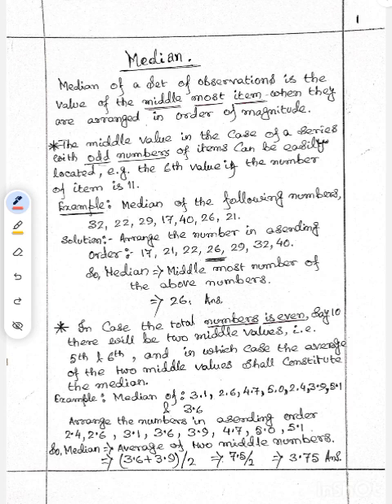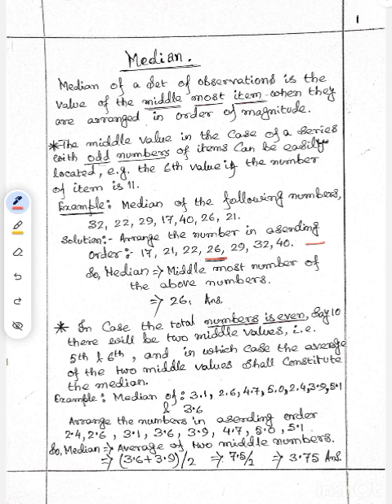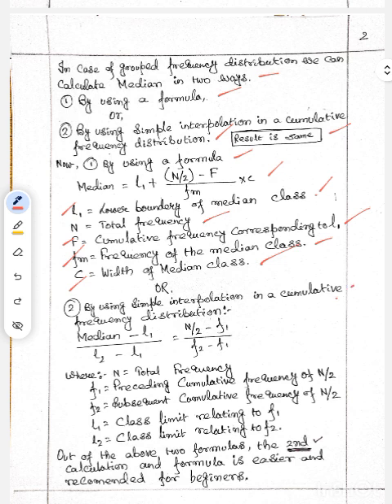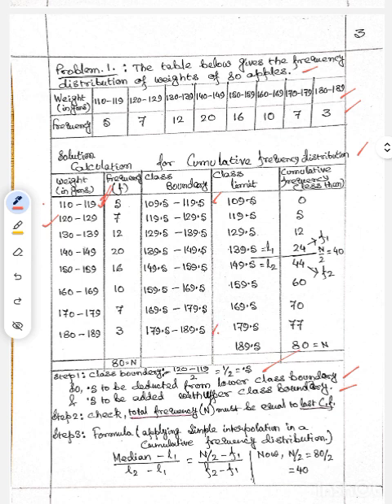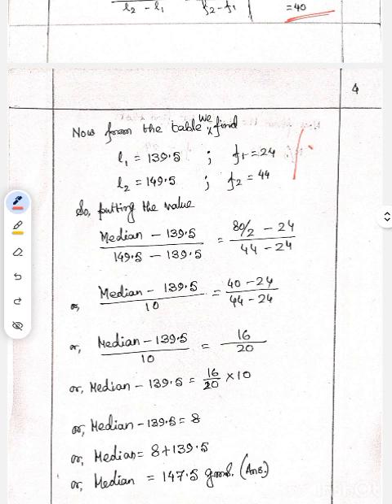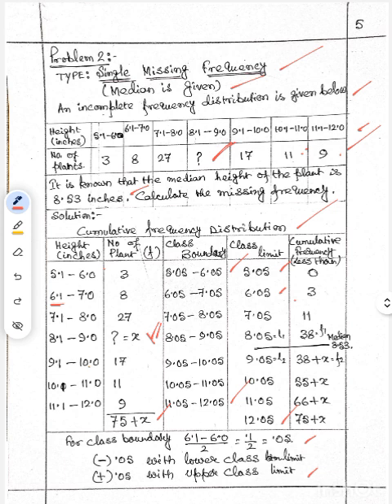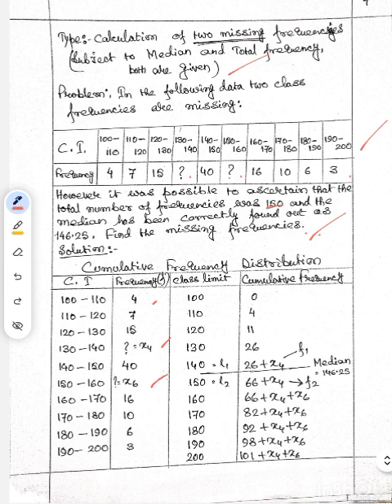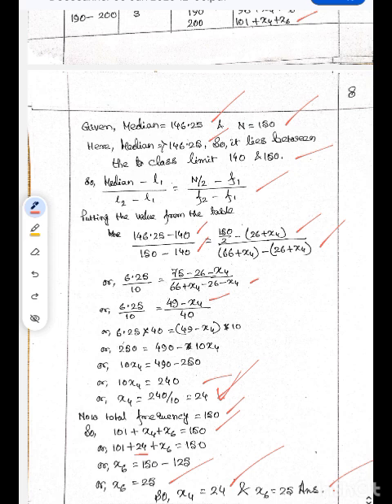Easy techniques of Calculation of Median|| FOR ICSE , CBSE AMD GRADUATION COURSES